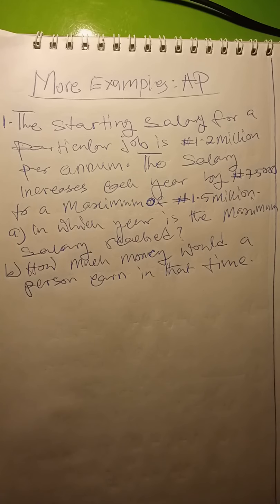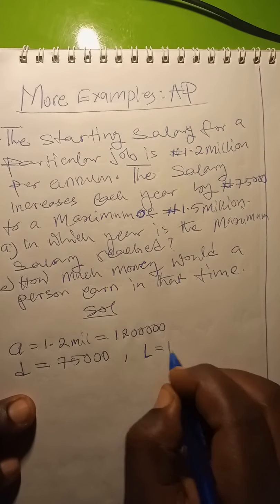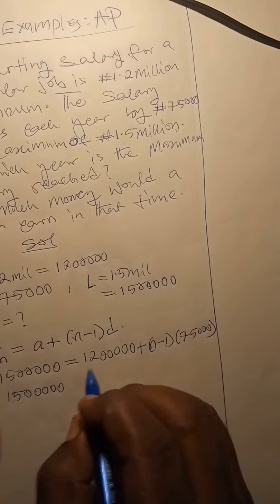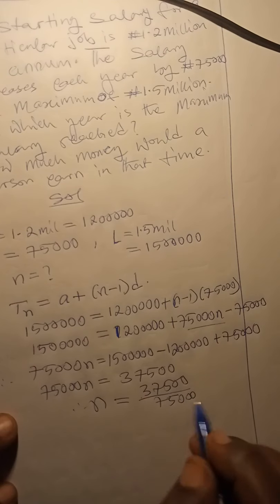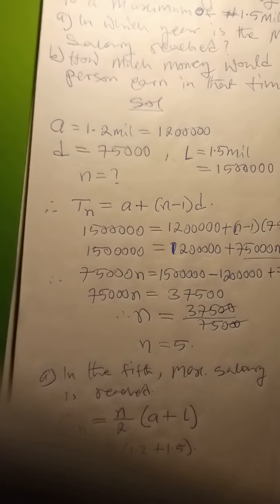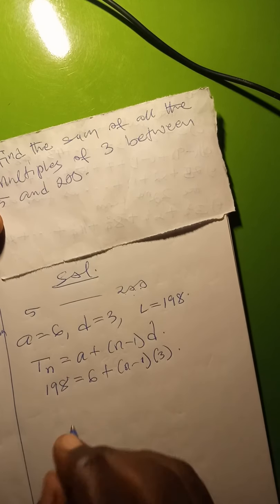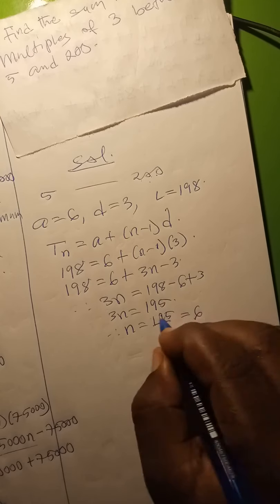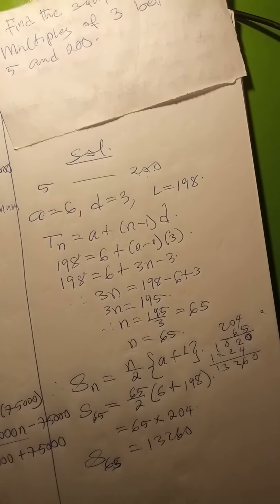Arithmetic Progression: application to problems